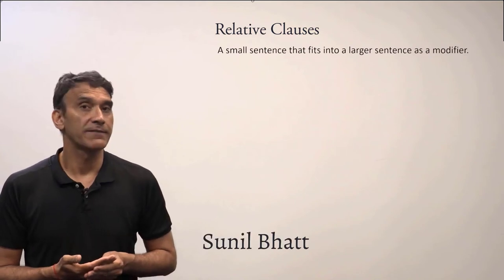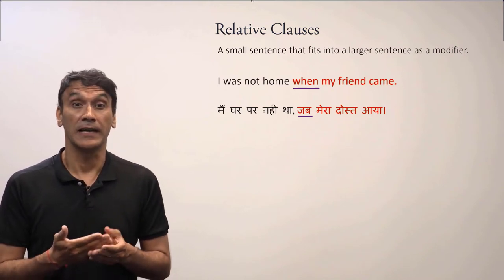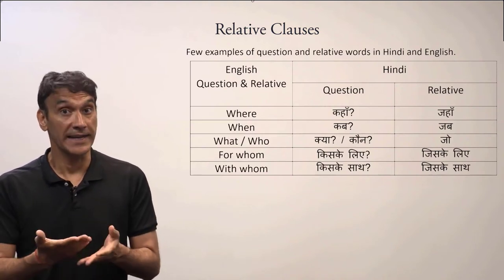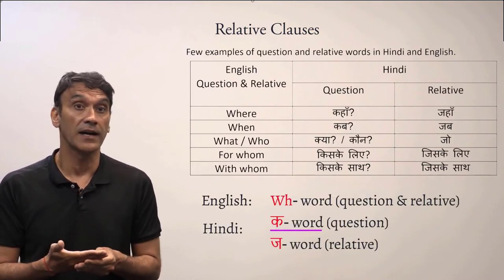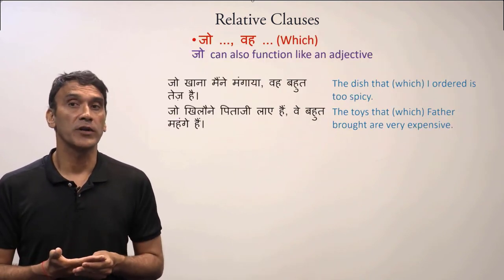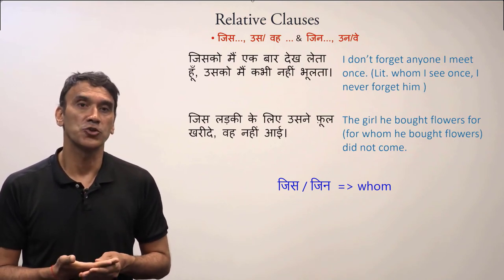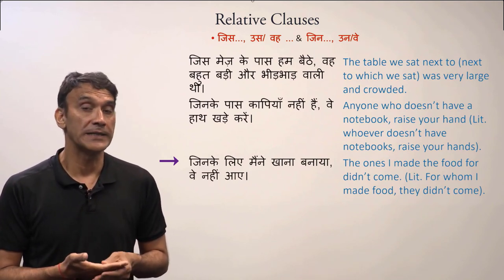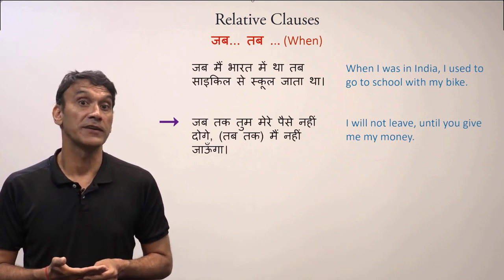11-2. Relative Constructions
The grammar point (page190-192) is from Lesson 11 of the Book:
Kumar Bhatt, S. (2007). Hindi - A Complete Course for Beginners. New York: Living Language, Random House
Subtitles by Sameen Ahmed.